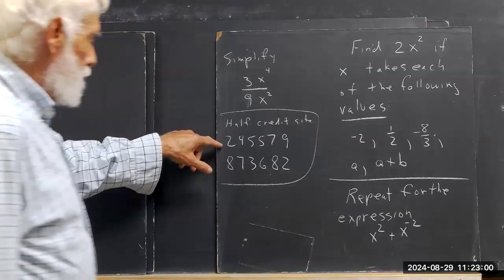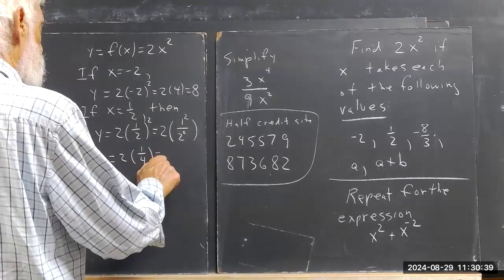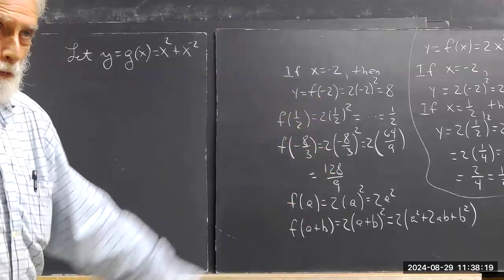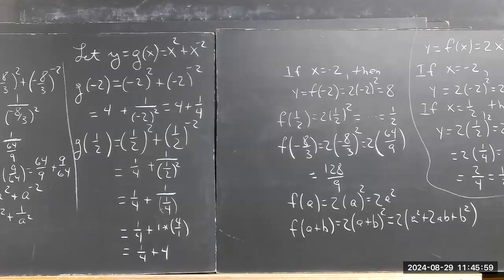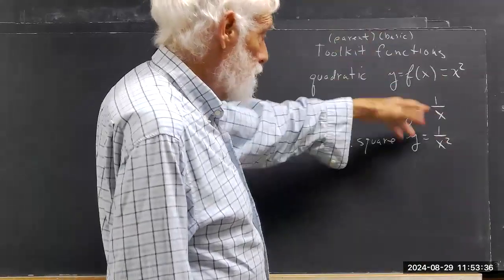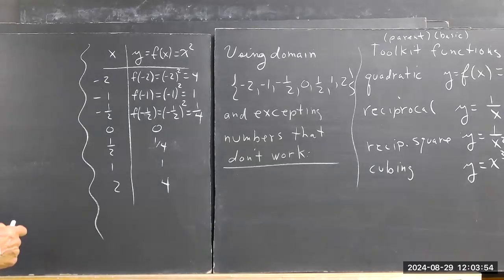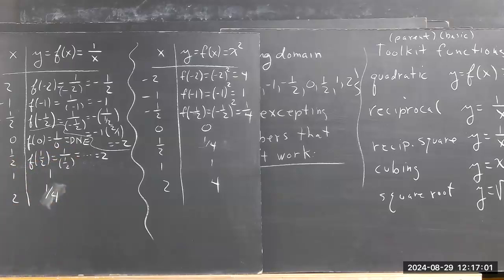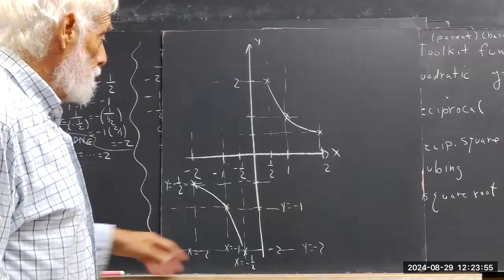dagM61_240829_quiz_on_exponents__function_notation__toolkit_functions__arithmetic__52